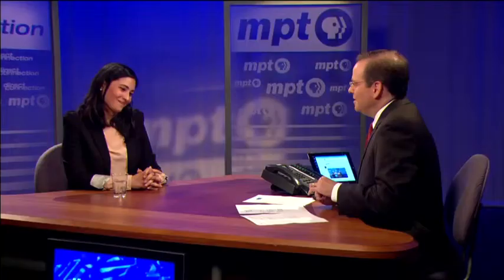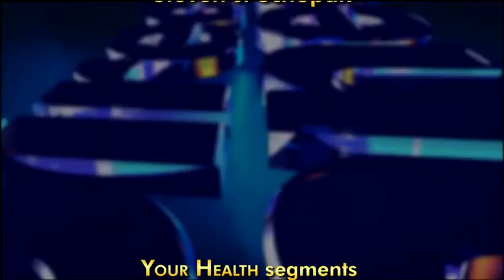Skin Cancer: Prevention, Treatment and Mohs Surgery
This segment of Your Health talks about preventing and treating skin cancer and a technique called Mohs surgery, used to clear tumor margins in skin cancer. Our expert is Zaineb Makhzoumi, MD Assistant Professor of Dermatology at the Univ. of Maryland School of Medicine and Dermatologist at UMMC.